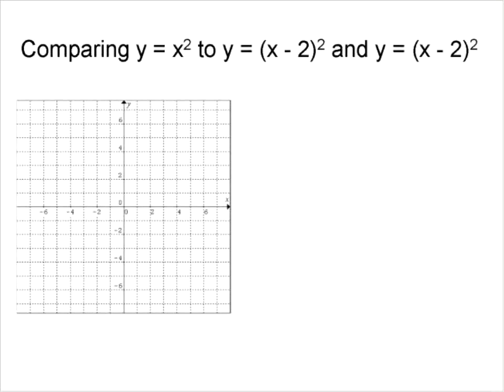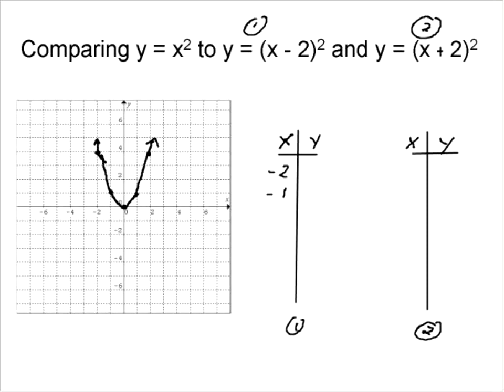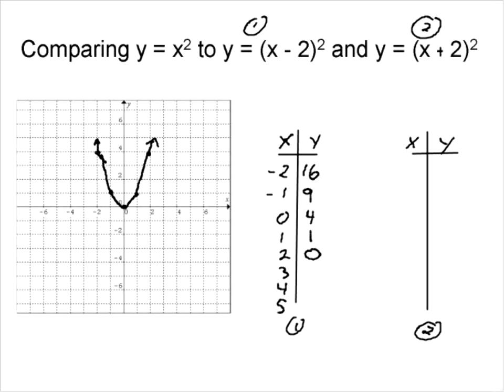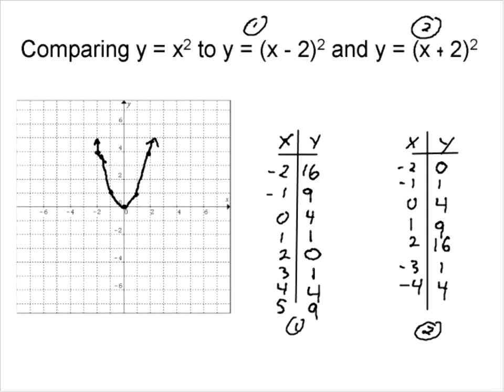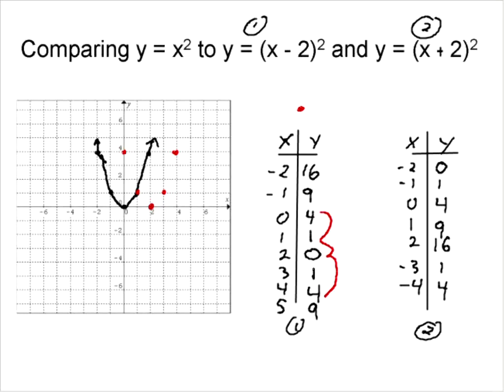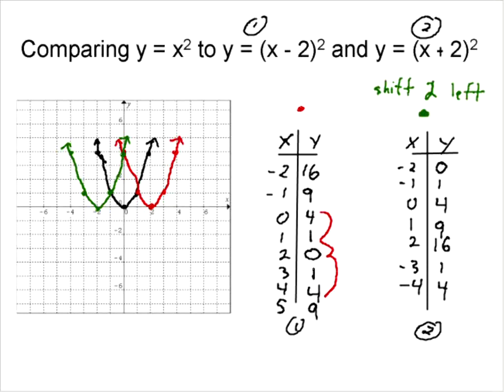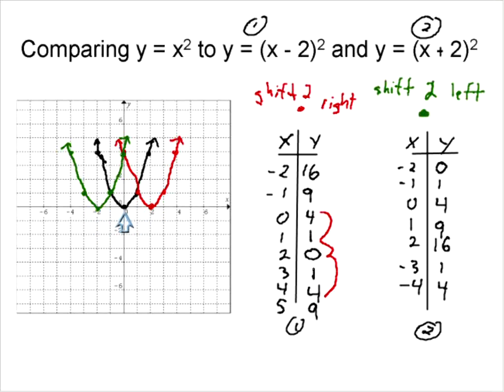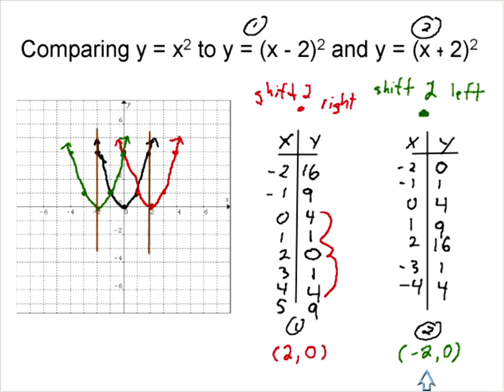Horizontal translation of a Quadratic Function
This shows how to horizontally translate a quadratic function